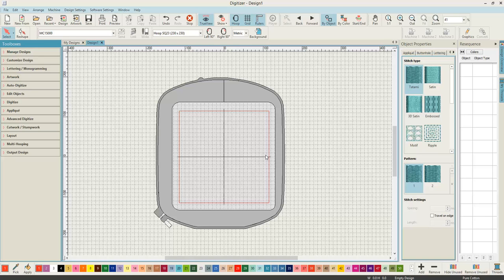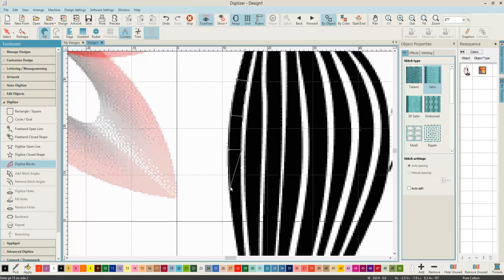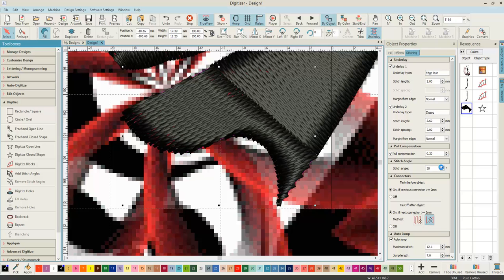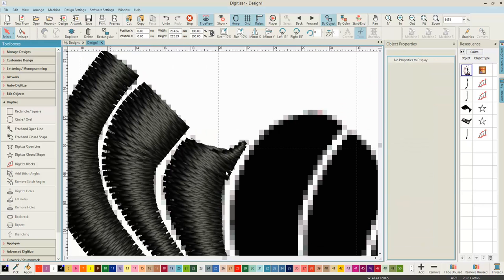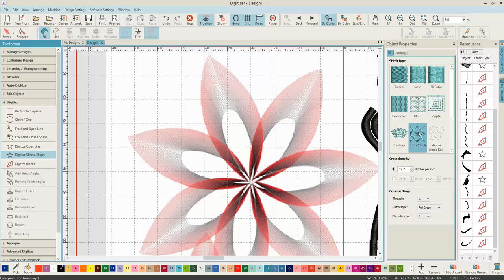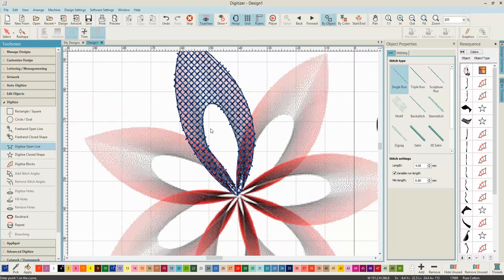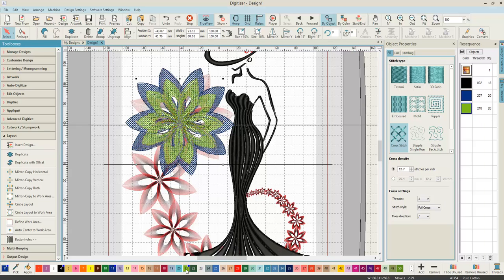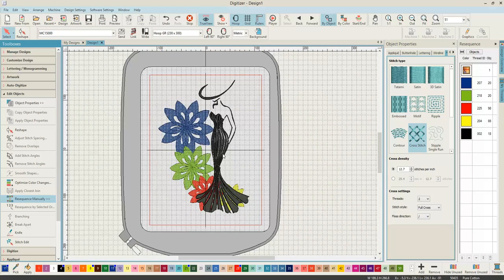Digitizing a Pretty Lady with Janome Digtizer V5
This Tutorial shows you how to create your own embroidery designs including cross stitch with the Janome Digitizer v5